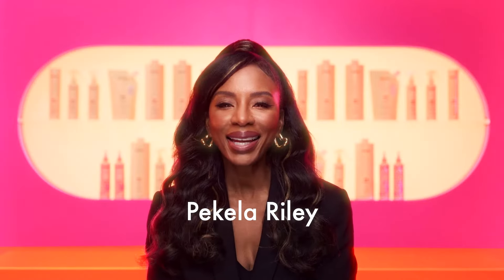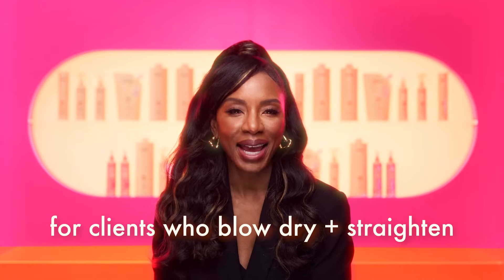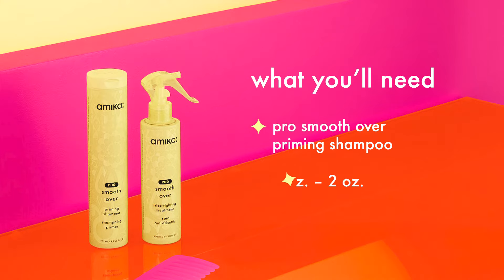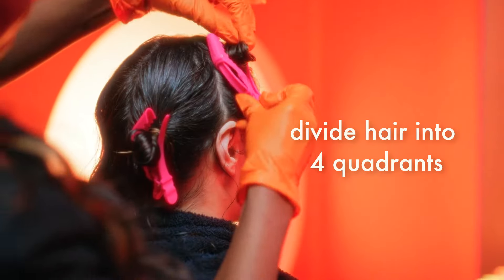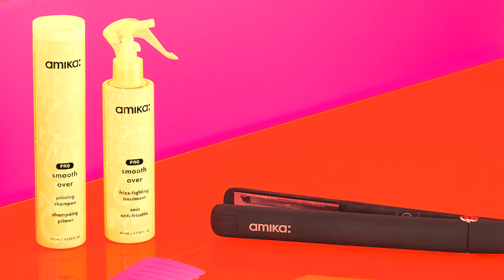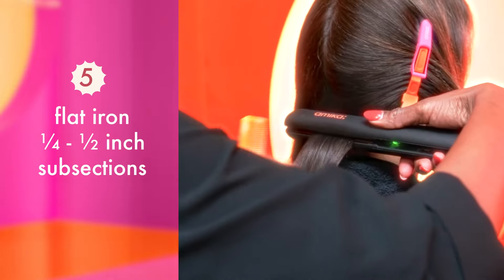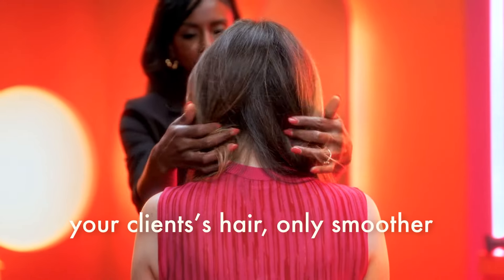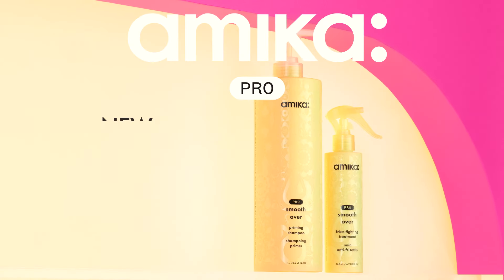your client’s hair, only smoother with smooth over frizz-fighting treatment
with two different sets of smoothing directions, NEW pro smooth over frizz-fighting treatment reduces frizz for all hair types without compromising on personal style + texture. the result is your client’s hair, only smoother, softer + shinier.